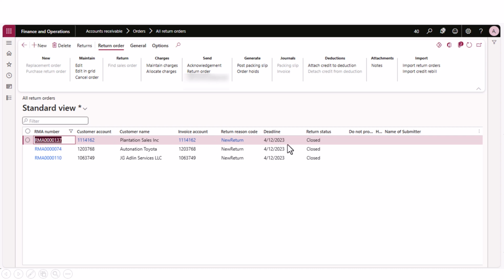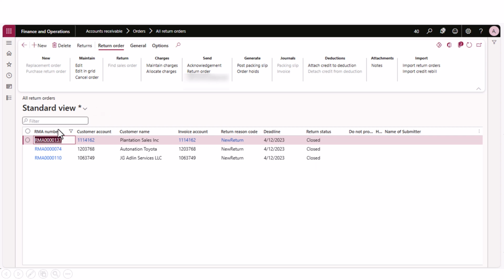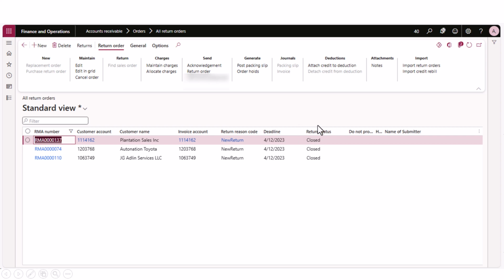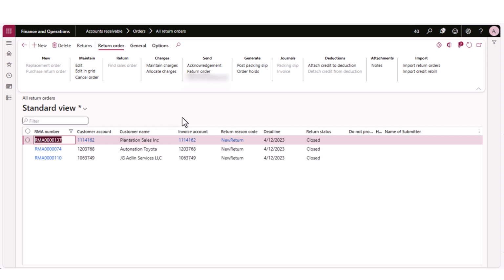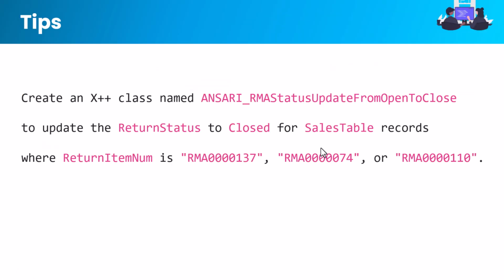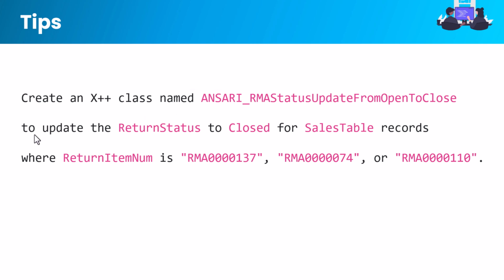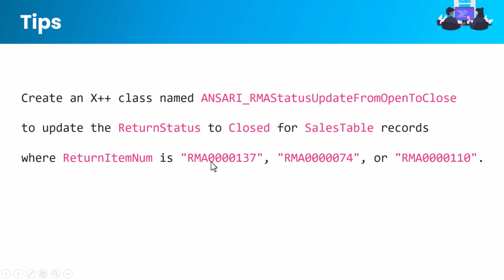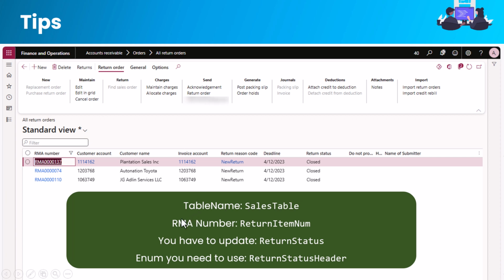Assignment RMA Status Update Part 1 - D365 F&O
This video covers the first part of the assignment on RMA Status Update in Dynamics 365 Finance & Operations (D365 F&O). Learn how to implement the Return Merchandise Authorization (RMA) status update process using X++, including setup and configuration for efficient return management. Ideal for students and developers working with D365 F&O.

RMA status update D365 F&O, Return Merchandise Authorization Dynamics 365, X++ RMA update tutorial, D365 F&O assignment, RMA process in Dynamics 365, return management in D365 F&O, D365 F&O development, RMA workflow setup, Dynamics 365 tutorial for developers, RMA assignment part 1